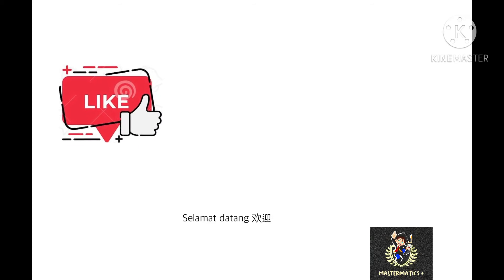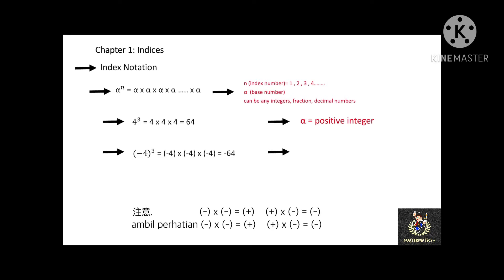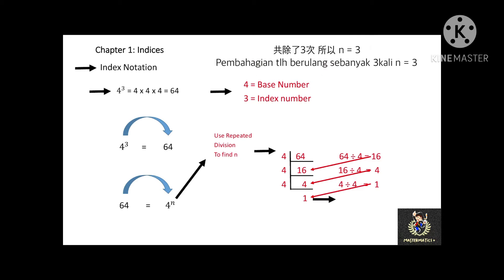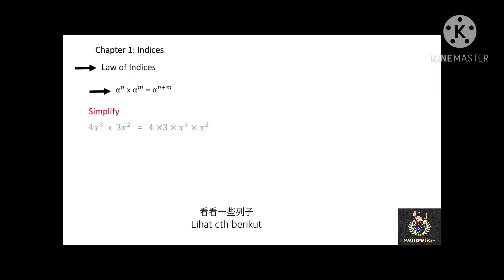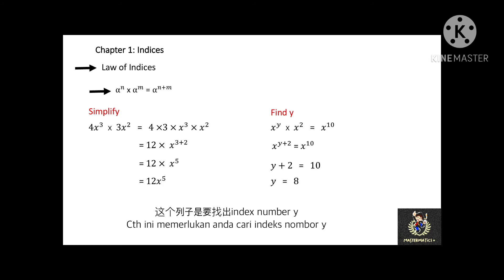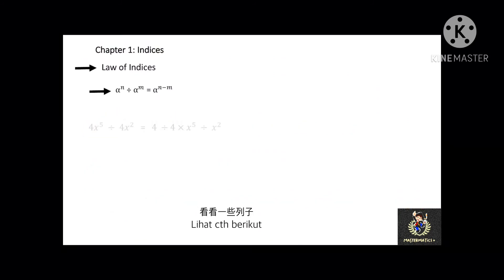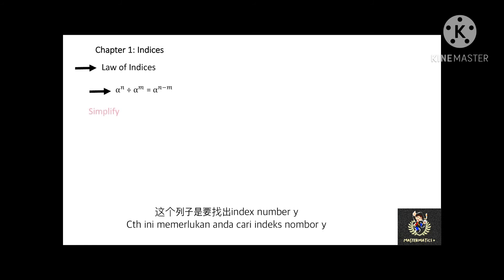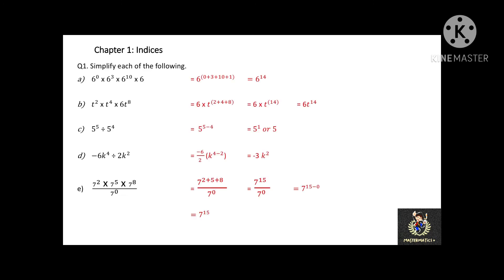Mathematics Form3 Chapter1 Indices (Part1) (PT3)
- Index Notation